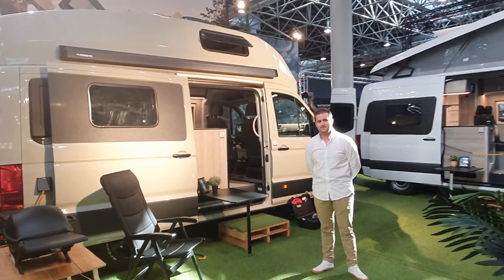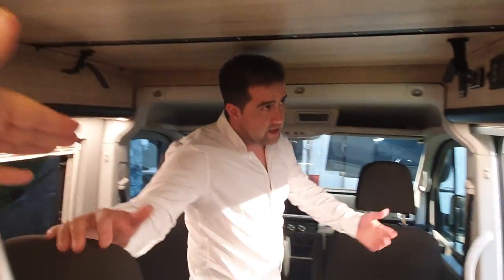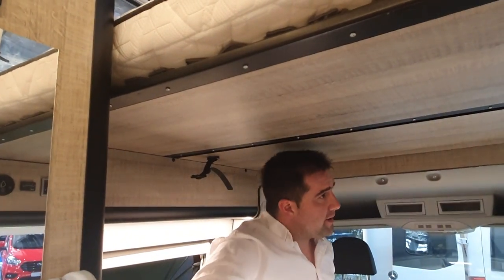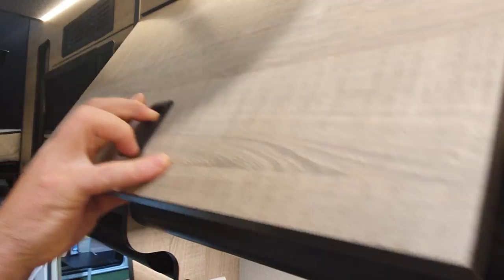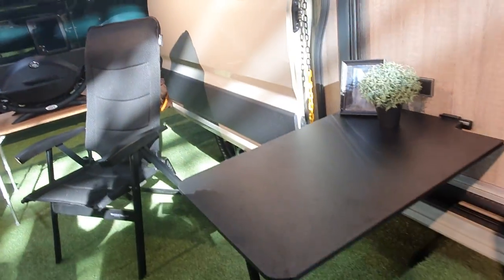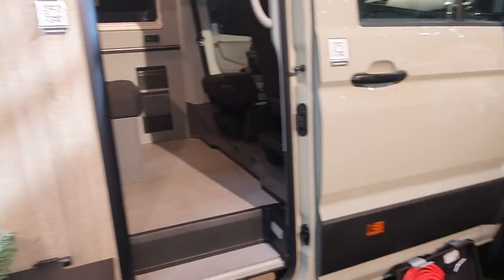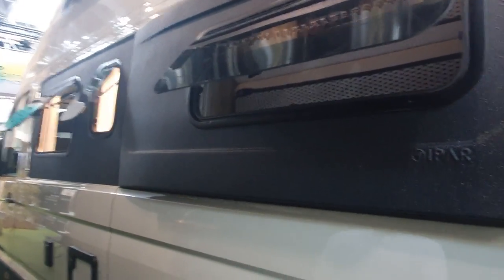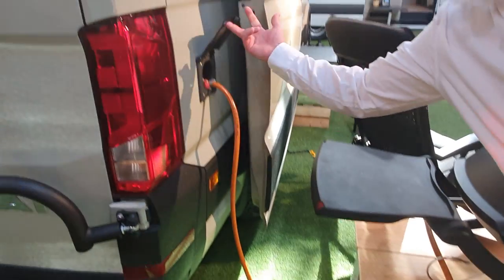Amazing, practical campervan from Spain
Noratz manufactures high end campervans, largely to order using the MAN TGE 4x4  and Mercedes Sprinter for its Ipar All Road design.  A feature of the practical nature of this campervan with such a small footprint is the in house high roof which allows another bed to be fitted whilst maintaining some of the aerodynamic qualities of the base vehicle.